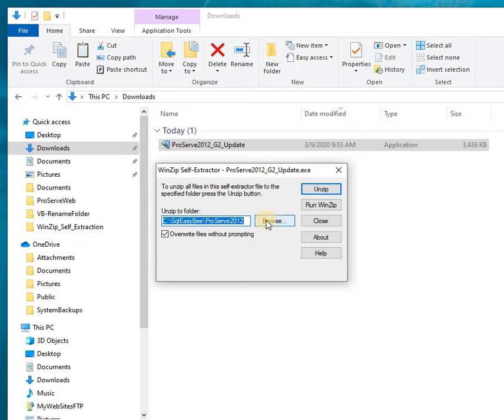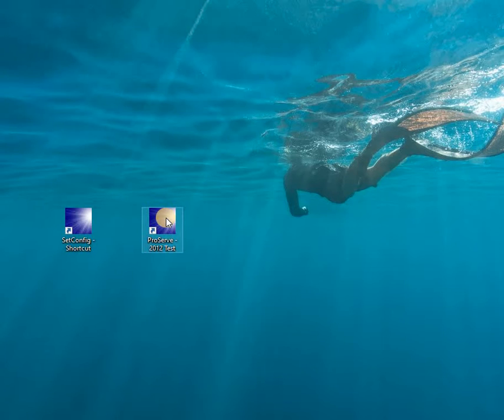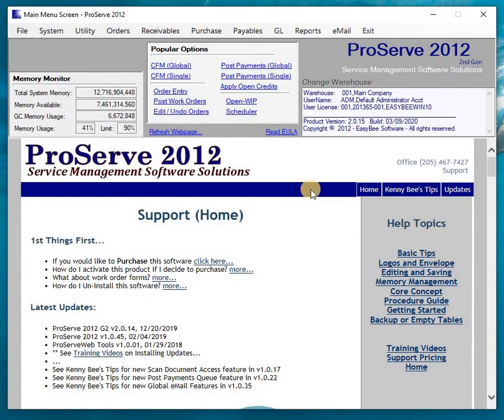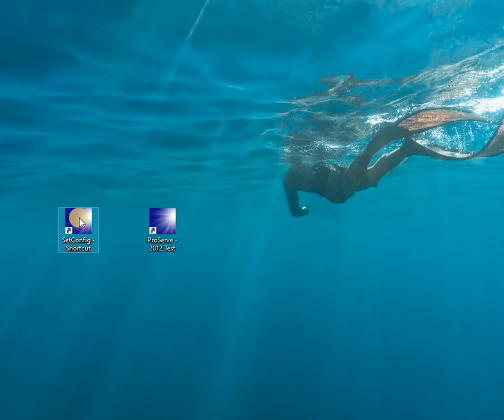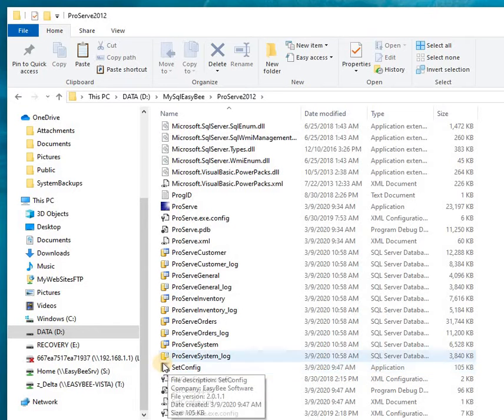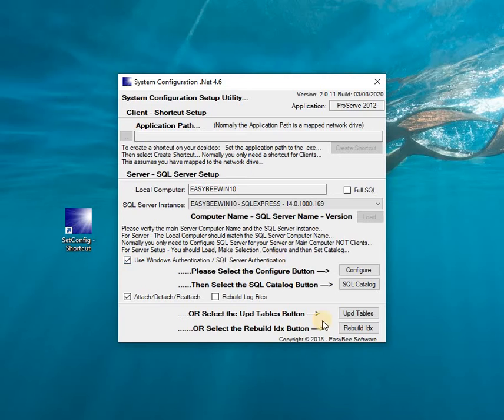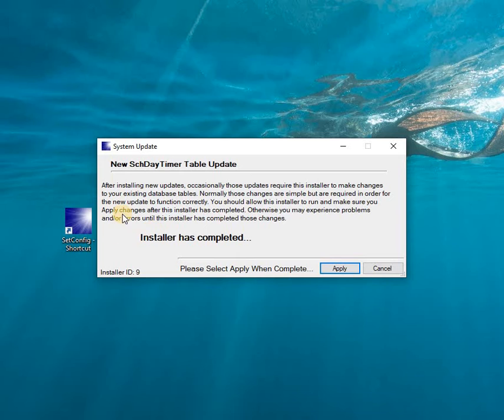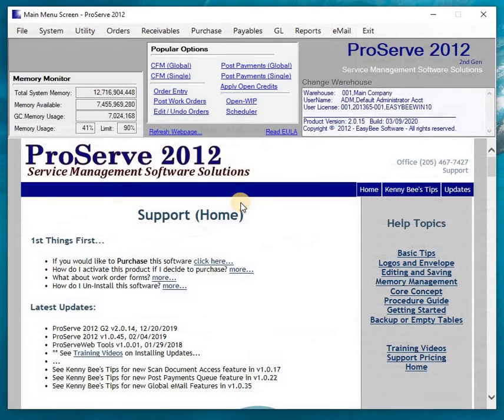ProServe 2012 - Pest Control Software Training Video Set7-07e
Training Video - SetConfig - Running the Update Tables Utility. This is used to Add new Tables to existing ProServe 2012 Databases.